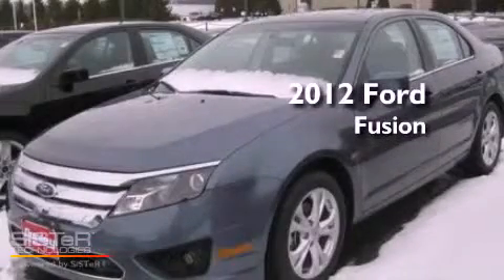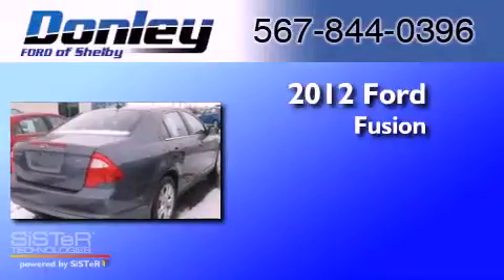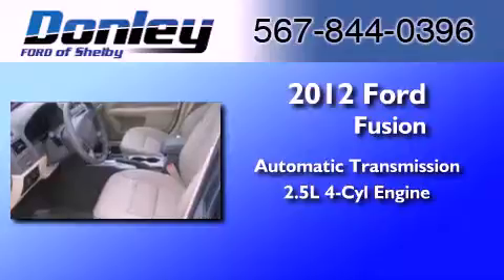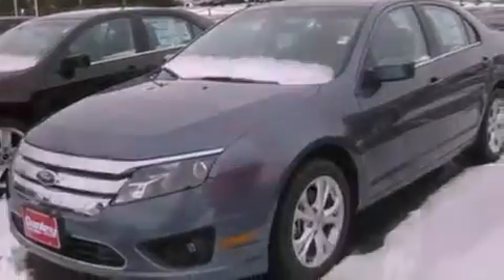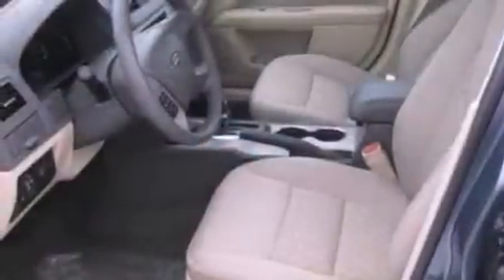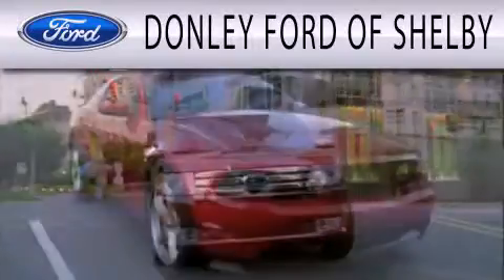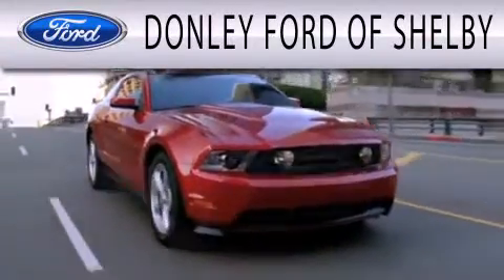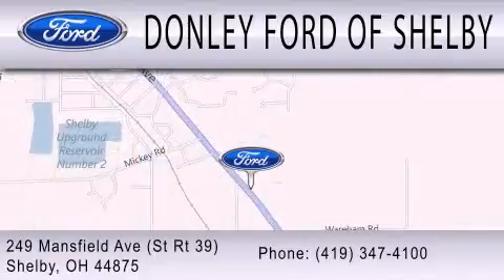2012 Ford Fusion Shelby OH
We have been honored to serve the Shelby OH area , we promise that your experience at our dealership will exceed your expectations !

 Year : 2012
 Make : Ford
 Model : Fusion
 Engine : 2.5L I4 16V MPFI DOHC
 Trans . : AUTOMATIC
 Exterior : STEEL BLUE METALLIC
 Miles : 100
 Interior : MEDIUM LIGHT STONE
 Stock : S12269